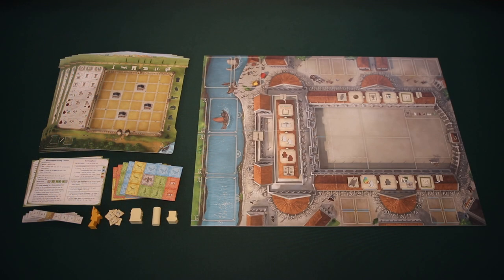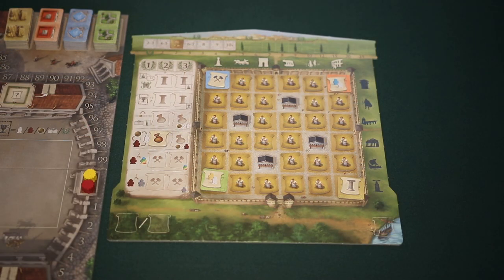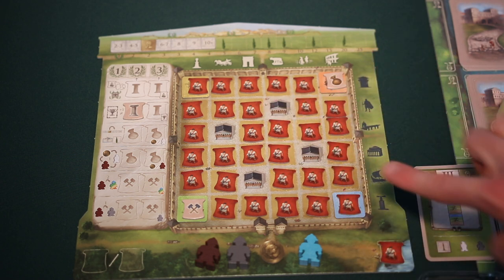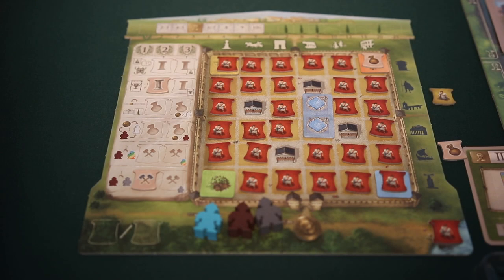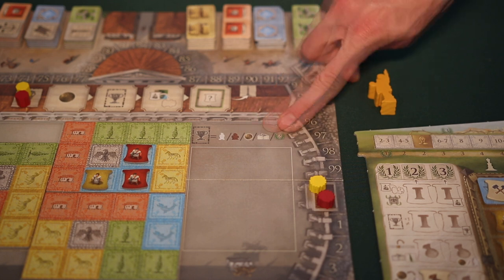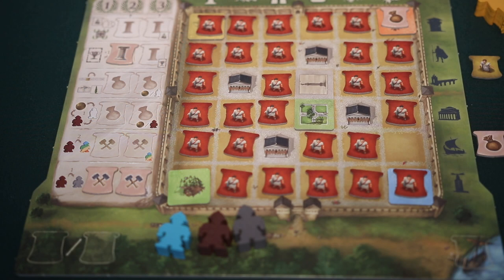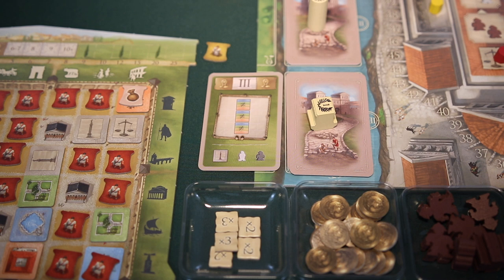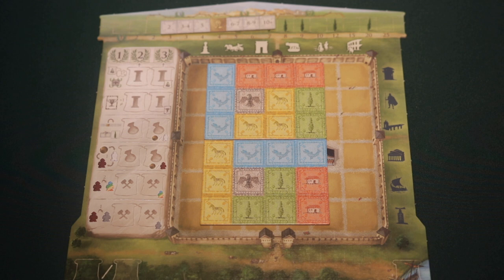Forum Trajanum - A Dicey Walkthrough!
An in depth how to play of Forum Trajanum from Stronghold Games and Indie Game Studios.